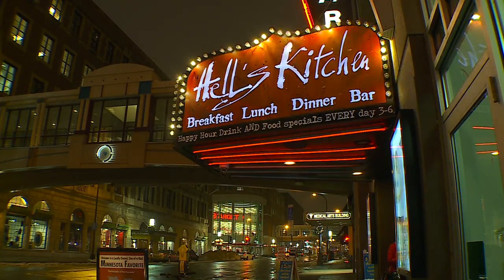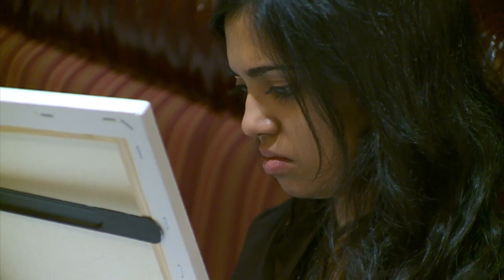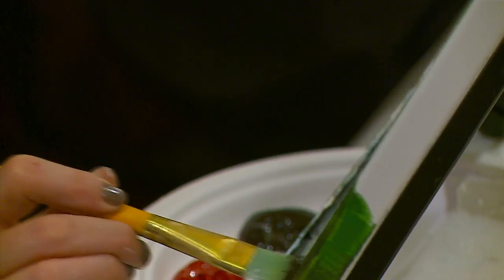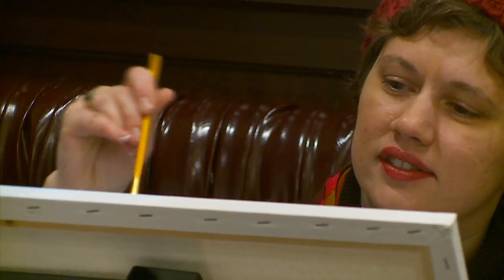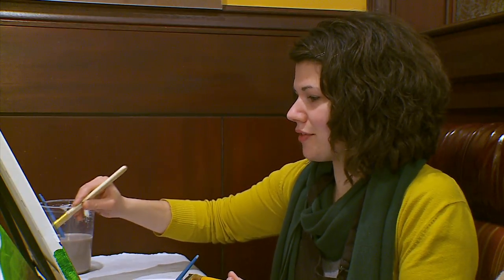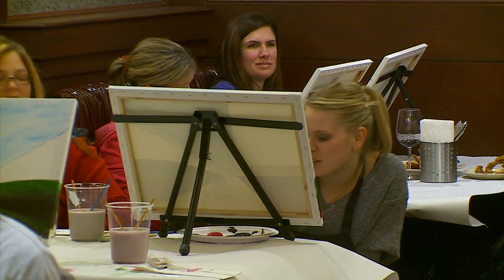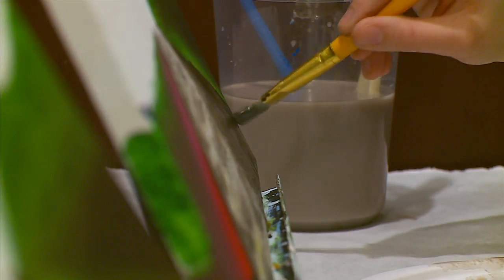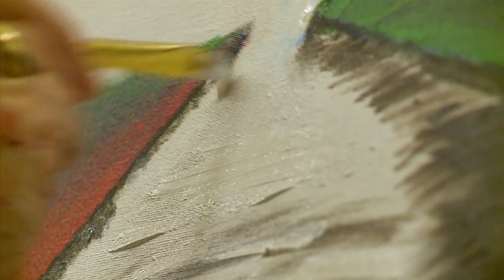Wine and Canvas PKG